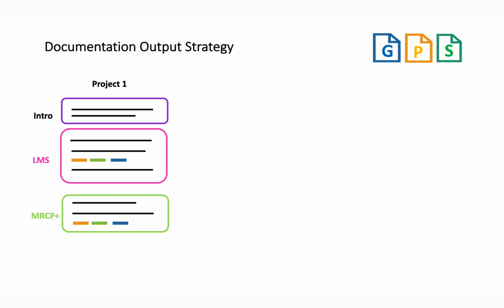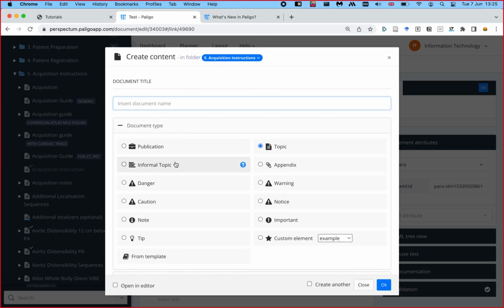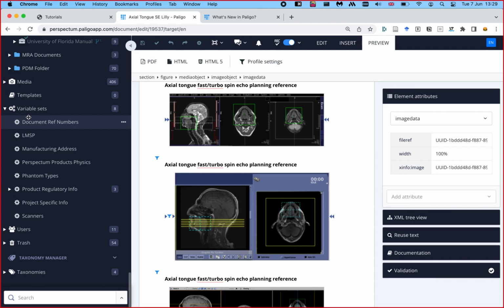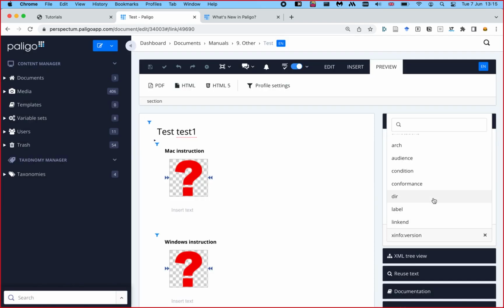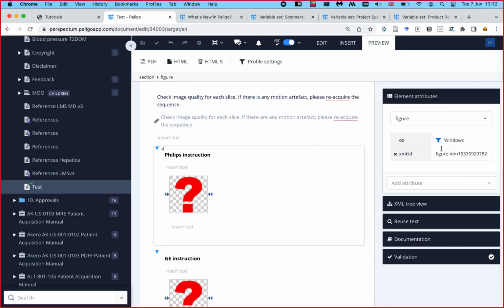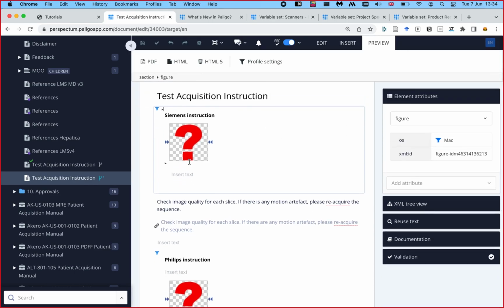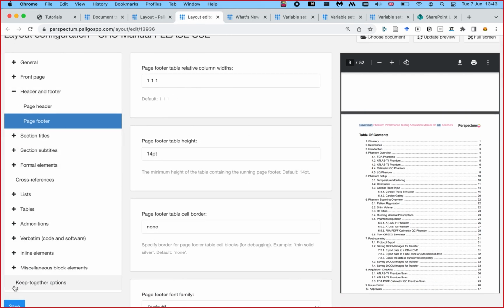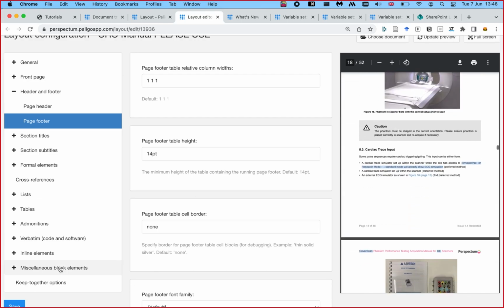Documentation Output Strategy | Reuse and Profiling Mechanism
Hi all 😃,
In this video, I will walk you through the two key functions of Paligo: Reuse and Profiling. These two practices are what makes technical writing, Technical Writing! This document output stategy is where the efficiency and reproducibility of technical document can mostly be seen.

If you are getting into learning tools like a component content management system, I highly recommend you check-out Paligo as well as their documentations

Hope you find this video useful! 👏🏻 Enjoy~

MY TOOLS
Editing Software: iMovie
Thumbnails: Figma
Planning Notebook: Rocketbook